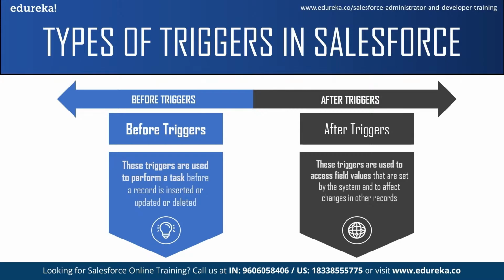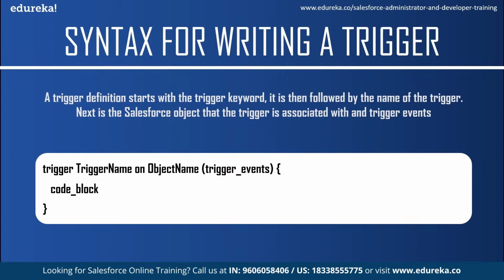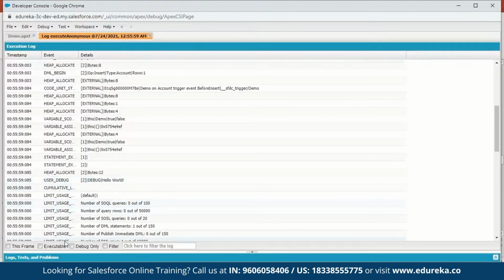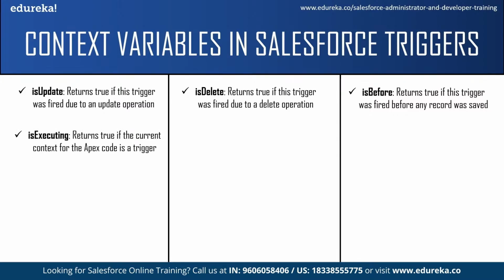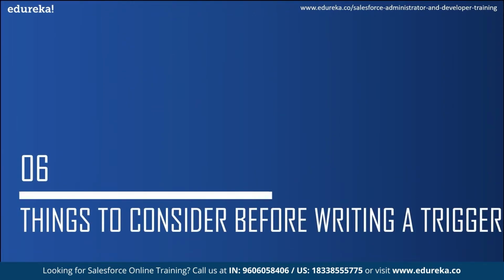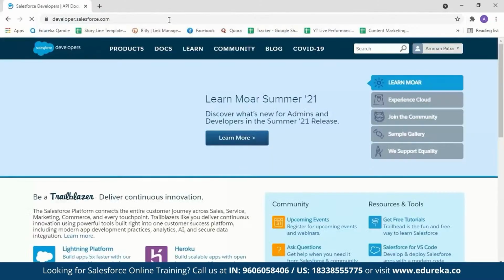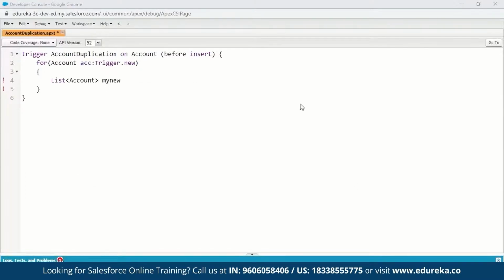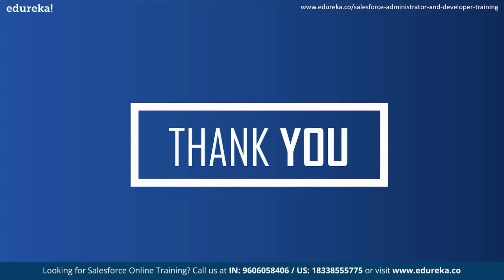Triggers in Salesforce | Salesforce Apex Triggers | Salesforce Tutorial | Edureka Rewind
This "Triggers in Salesforce" video by Edureka will help you understand what exactly is triggers in salesforce and how it can be helpful. It will talk about the types of triggers you can create, salesforce trigger events and even demonstrate how to create a trigger in salesforce.
00:00:00 Introduction
00:00:18 Agenda
00:00:47 What are triggers in salesforce?
00:01:58 Types of triggers in salesforce
00:02:46 Trigger events in salesforce
00:03:45 Syntax for writing a trigger
00:05:51 Context variables in salesforce triggers
00:08:45 Things to consider before writing a trigger
00:10:34 Demo: Creating a trigger in salesforce